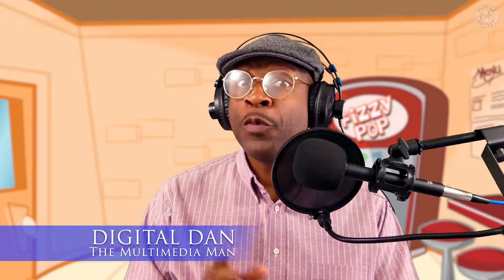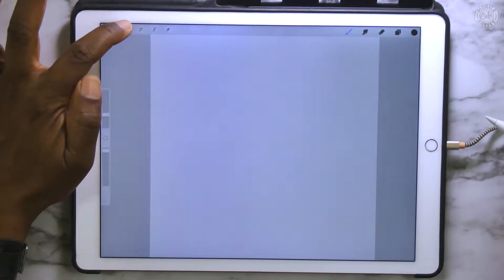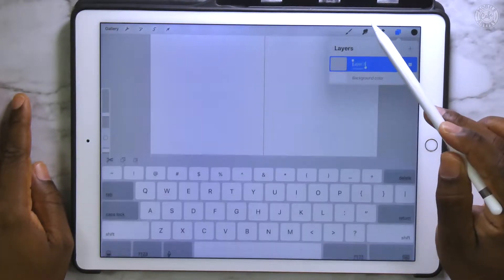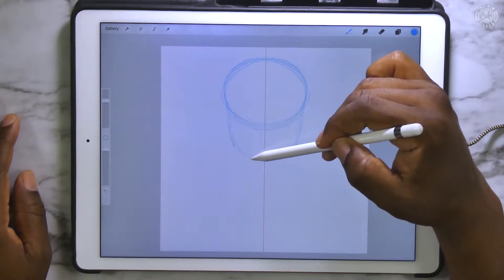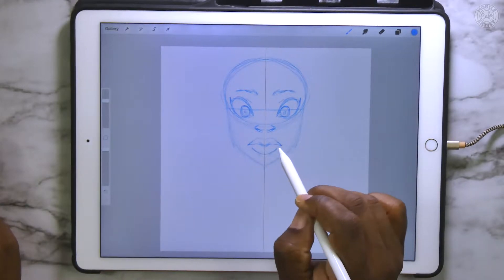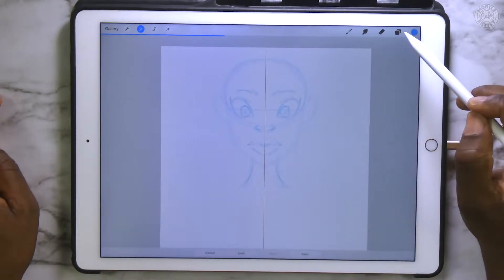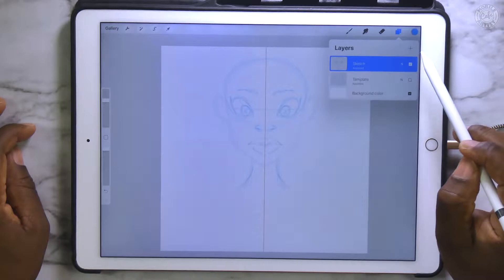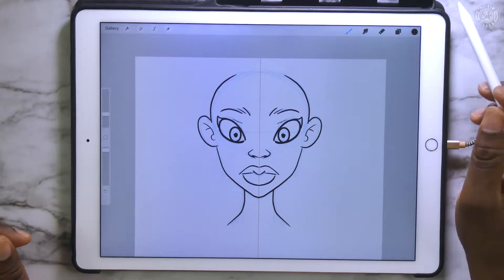Procreate Symmetry for Super Fast Character Faces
Want to cut down time spent in the character design process?  Have you run into walls developing character variety for comics, animation or for 3d model reference?

This episode will take you through some of the practices used for faster character development on the iPad using the Procreate app.  The tips shared here can be used on any application that has layers.
Happy Learning!

Apps:
Procreate

Additional Links:
None